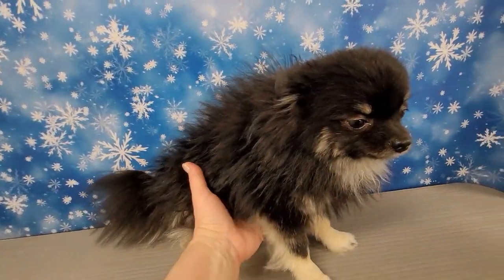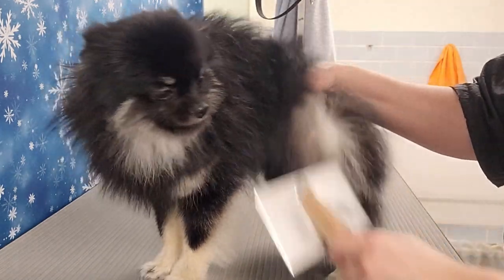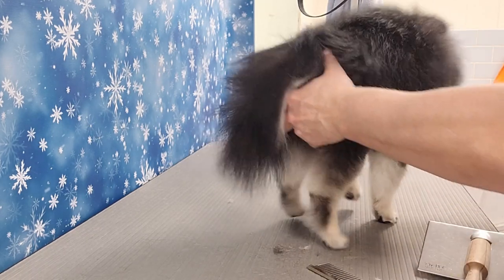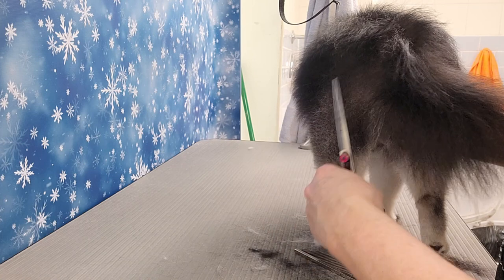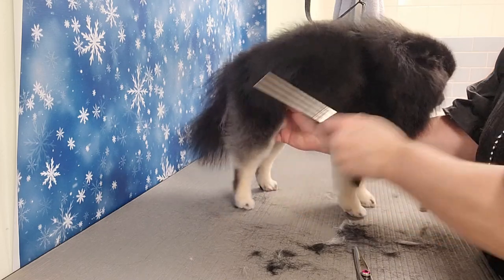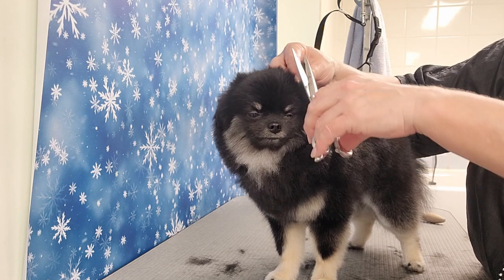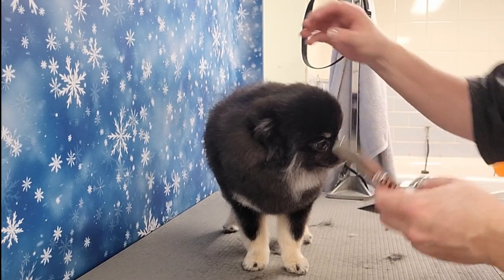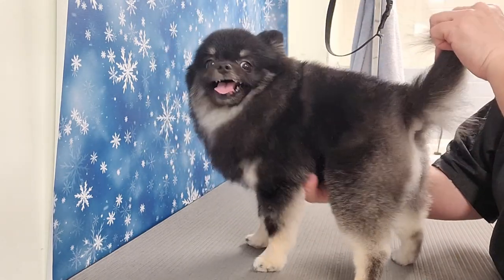Pomeranian Puppy gets a Makeover | Grooming Tutorial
This cute Pomeranian Puppy gets a makeover.  I scissor his coat to make him look plush.

Love of Grooming's Amazon Store